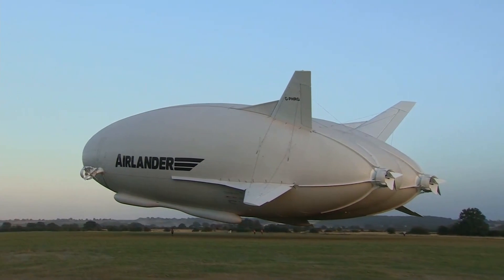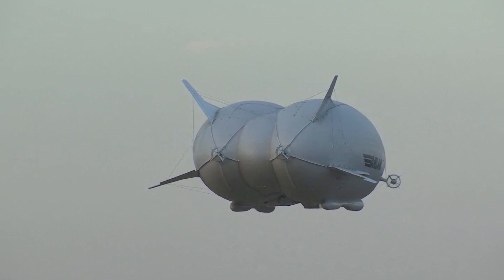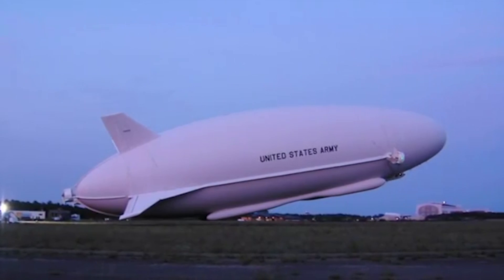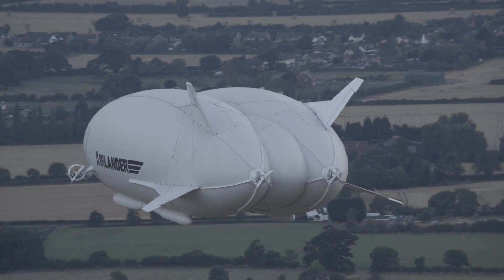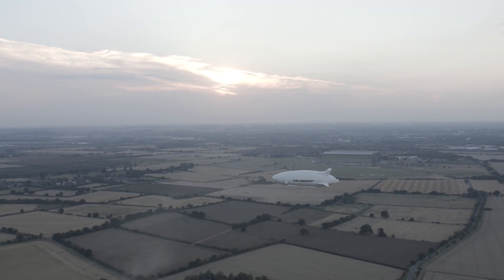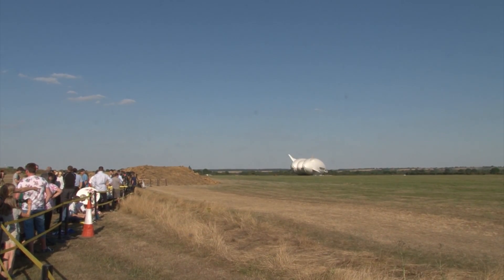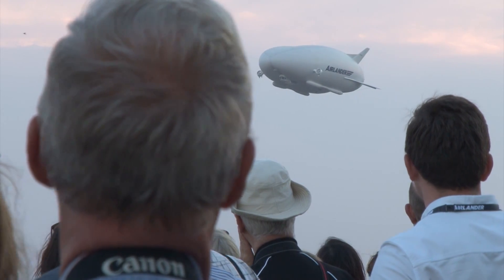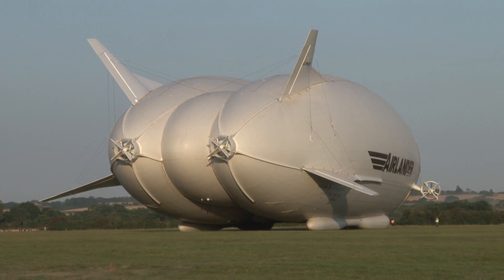Maiden Voyage Of World's Largest Aircraft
The world's largest aircraft has taken to the skies for a successful maiden voyage - its first since being revamped in the UK. The 302ft-long (92-metre) Airlander 10 - part plane, part helicopter, part airship - loomed overhead at Cardington airfield earlier this week.